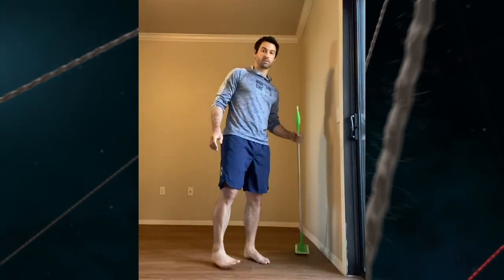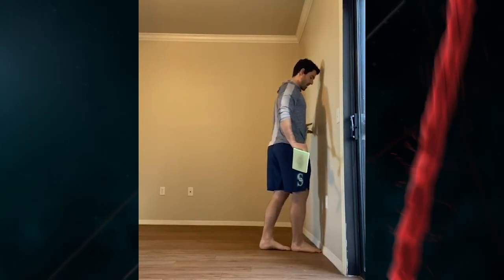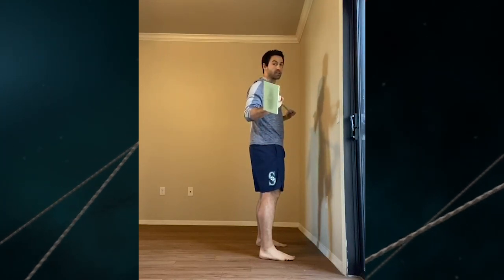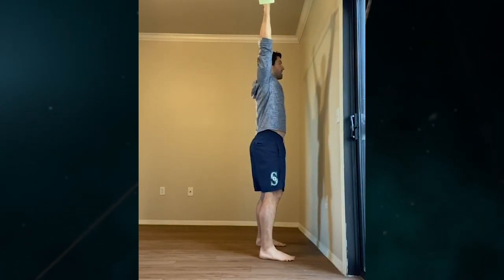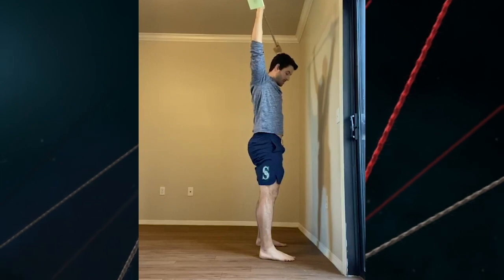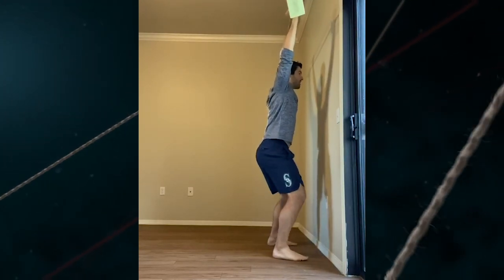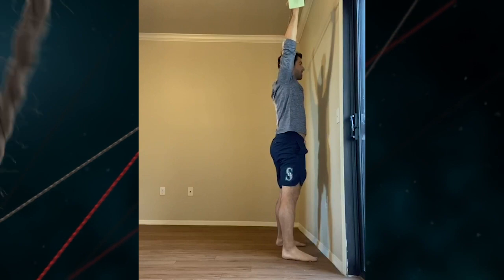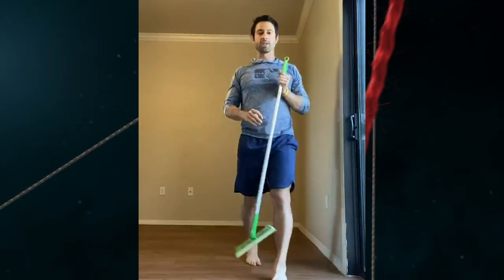FindAWayToPlay | Mariners Minor League Strength & Conditioning Coach Aaron Reis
Our Minor League Strength and Conditioning Coach, Aaron Reis takes you through this exercise using a Swiffer (no we’re not joking – take a look).